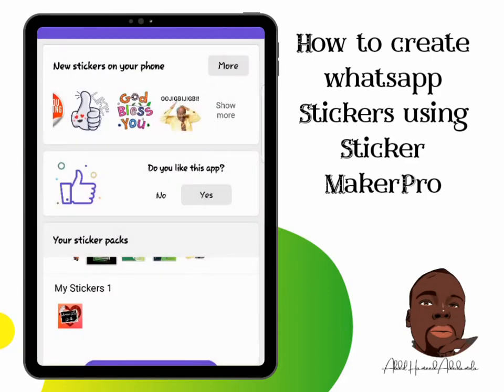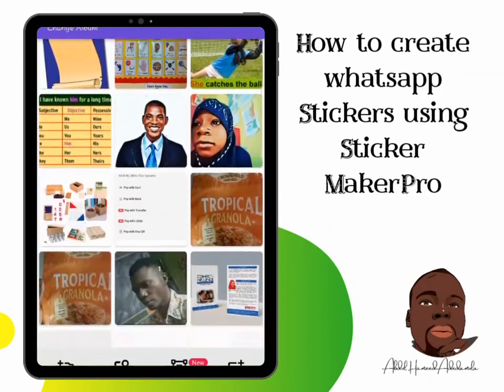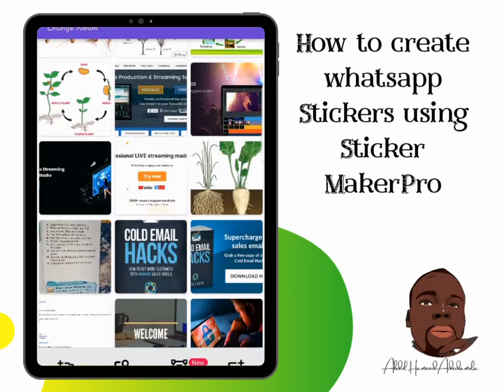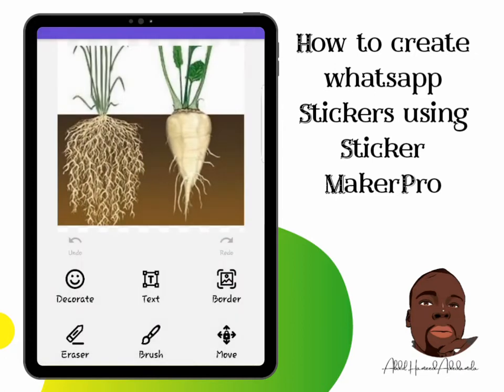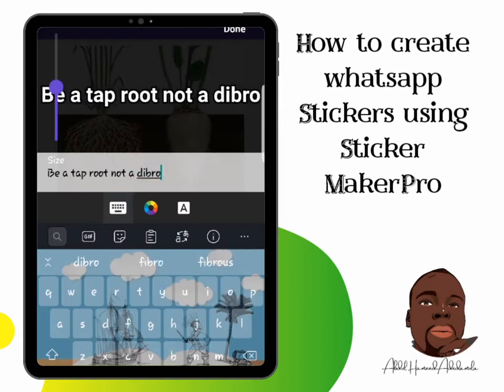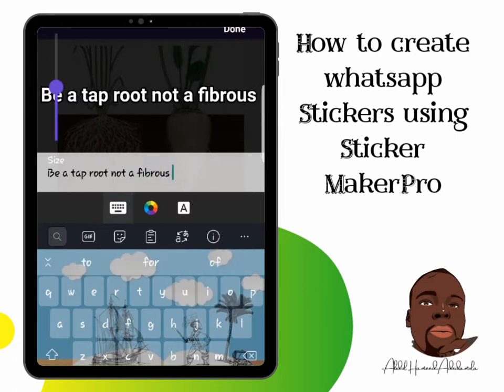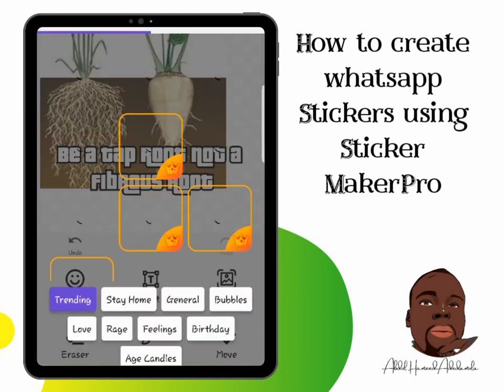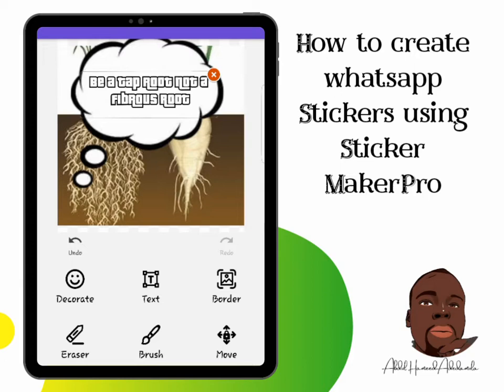Create Personalized WhatsApp Stickers on Android devices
Learn how to use sticker Maker Pro to create personalized WhatsApp features for fun and business purposes.